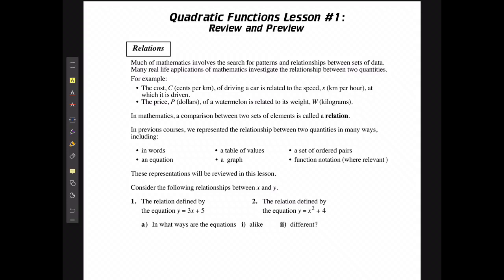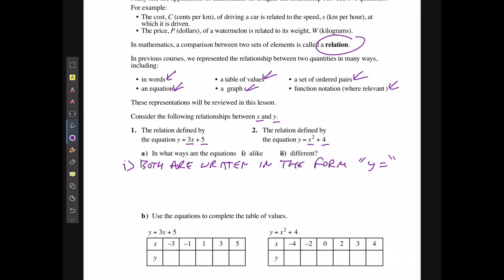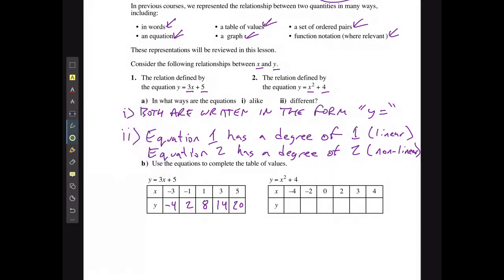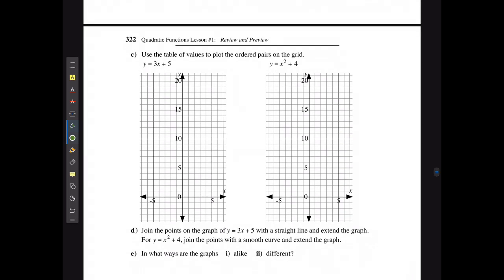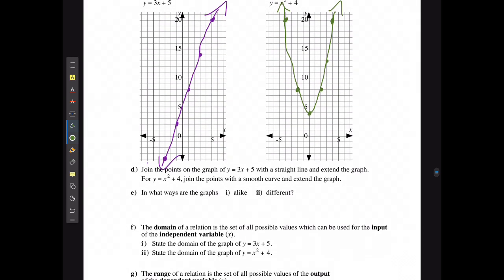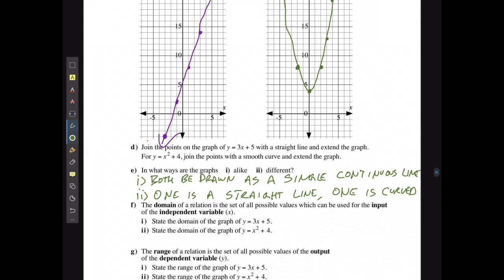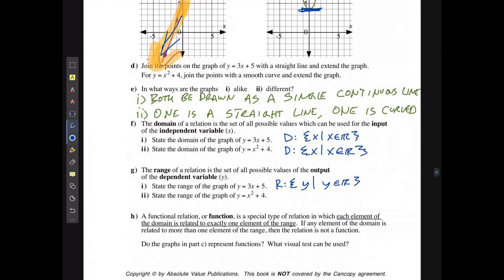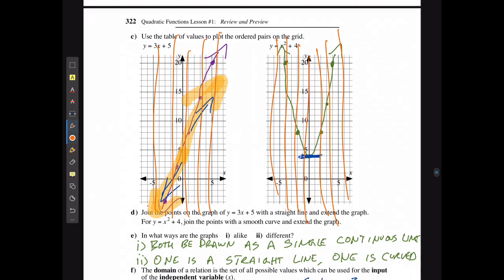M20 2 Quadratic Functions Lesson 1a